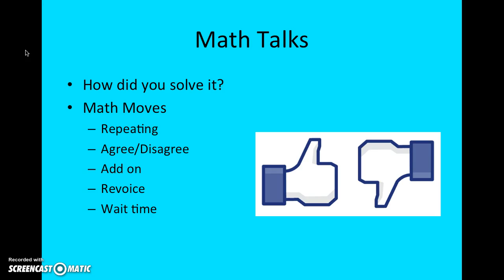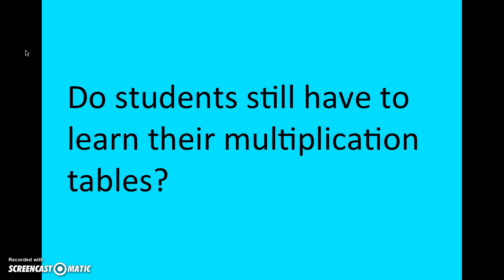Math Talk Classroom--Grade 1